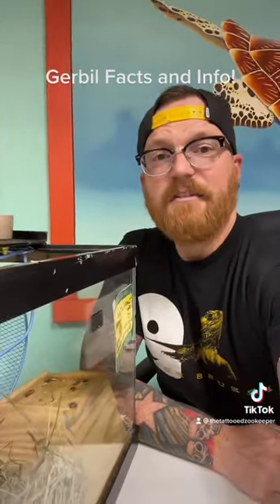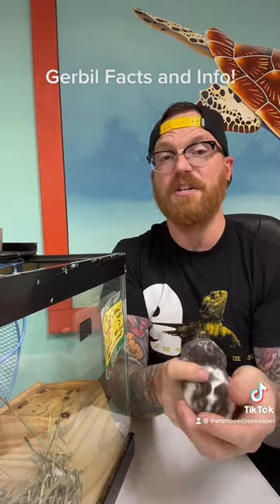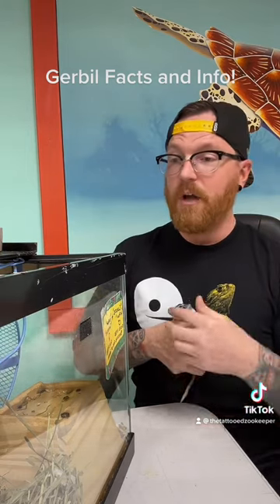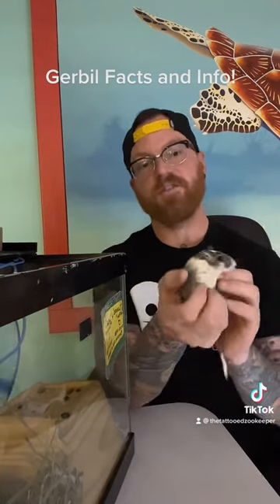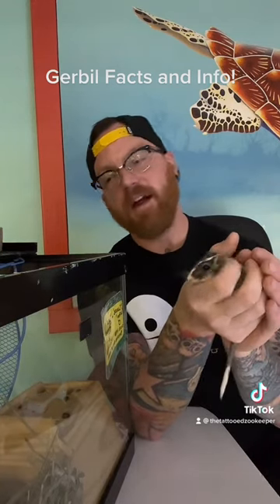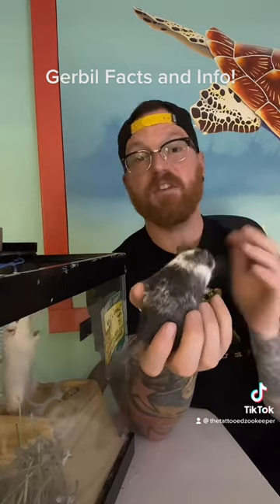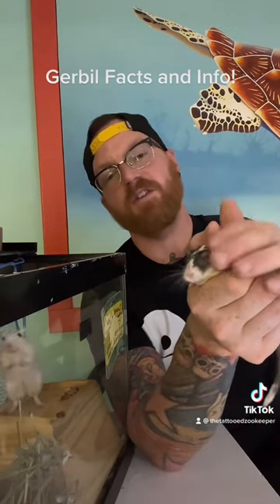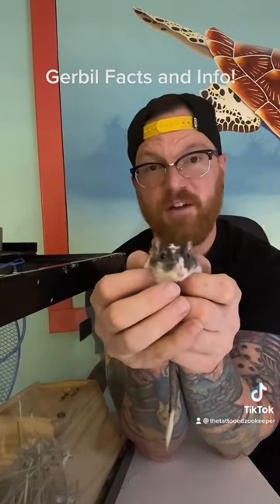Gerbil facts!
Today we are learning some fun facts about gerbils and where they come from! ￼